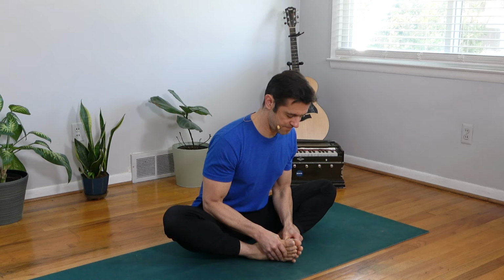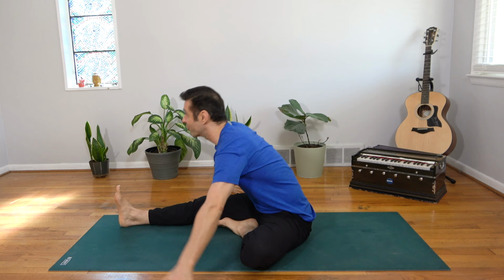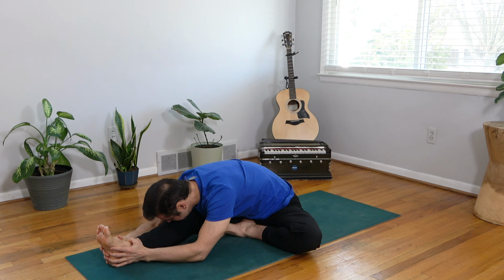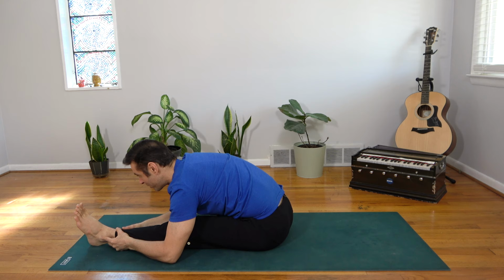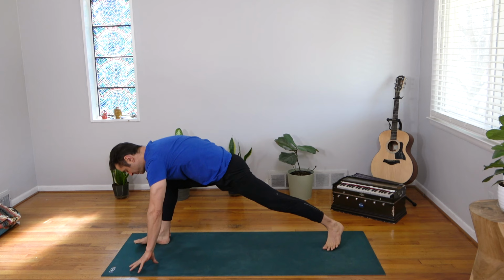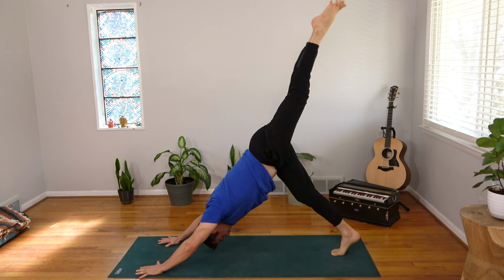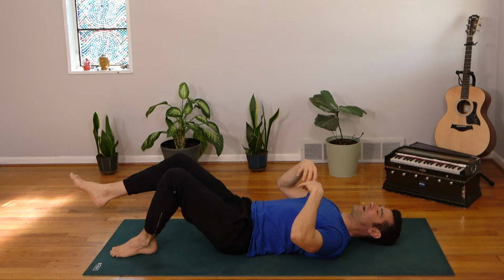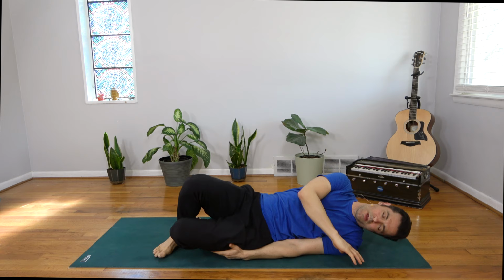10 Minute Morning Yoga for Peace and Stability | David O Yoga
A 10 minute morning yoga practice to help you feel your best, and welcome more peace and tranquility into your day.  ⭐️ ELEVATE YOUR PRACTICE with full one-hour classes, beginner workshops, live streams, book club, and more

This practice is great for all fitness levels, including beginners, and for bodies of all shapes and sizes. Always listen to your body, take breaks whenever necessary, skip or modify any poses that feel unreasonable in your body, and most importantly HAVE FUN ;-)

It helps support me so I can continue making videos for your health, wellness and happiness ❤️